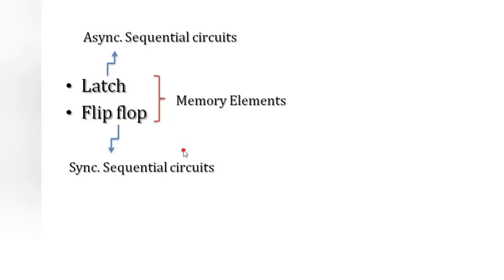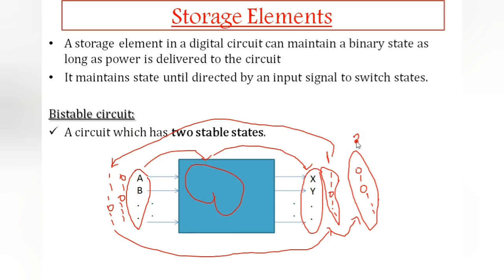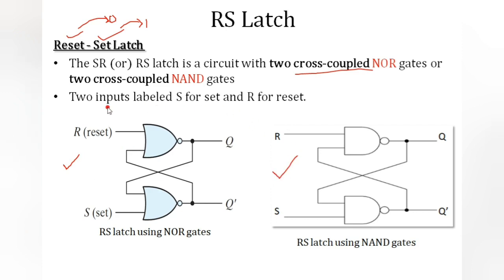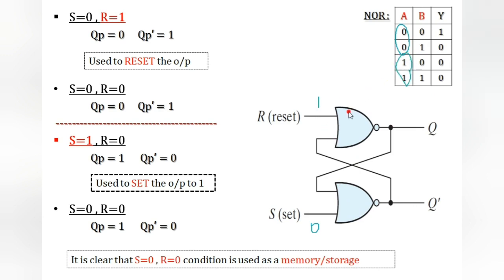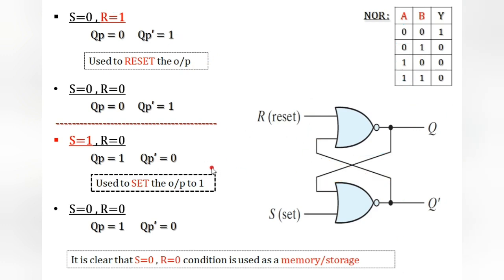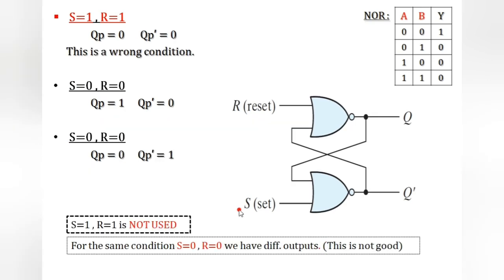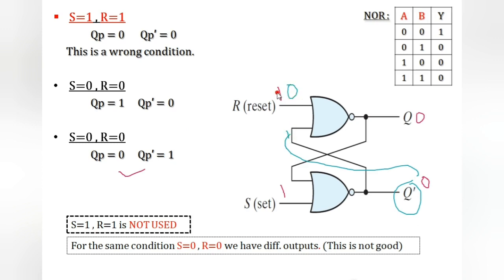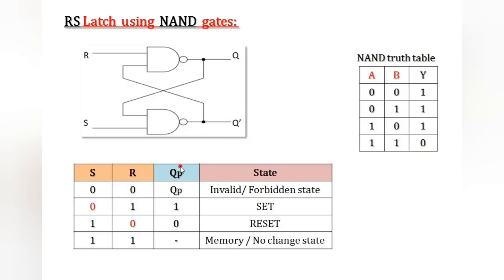introduction to Latches | Types of Latches | RS latch | S-R Latch using NOR gates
Here I'm giving lecture on Introduction to Latches | Types of Latches | RS latch
S-R Latch using NOR gates and NAND gates